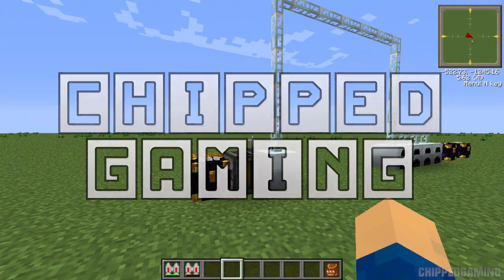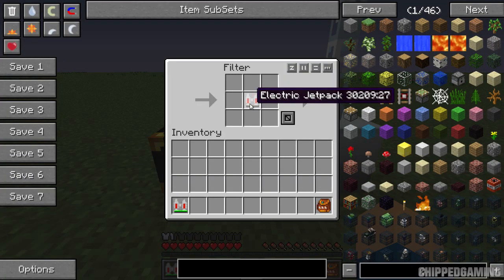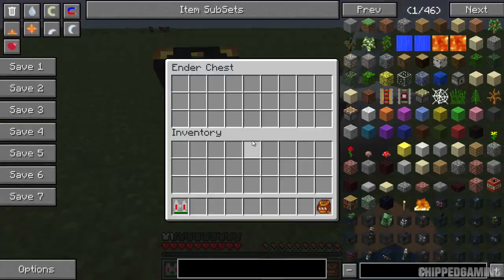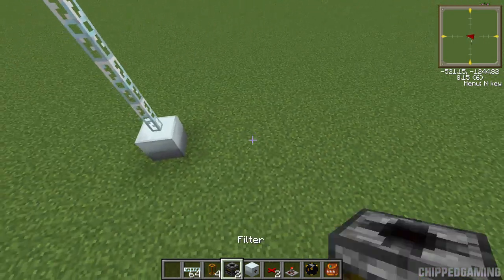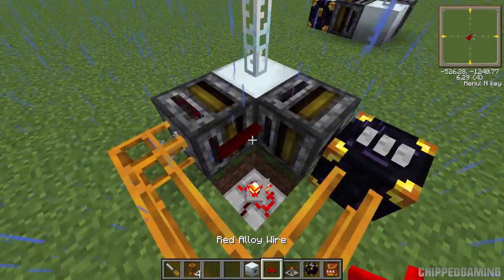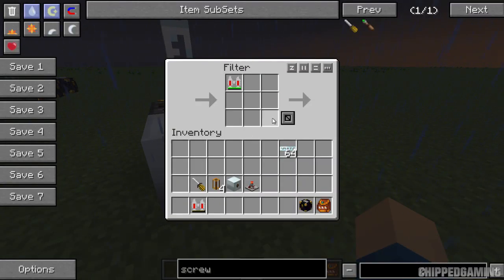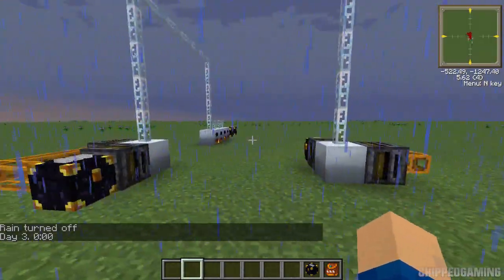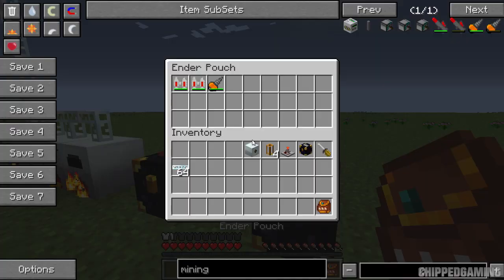Remote Charging Station! - FTB Tutorial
If you enjoyed this video then don't forget to leave a like rating :D
Welcome to a FTB tutorial, in this video I show you how to make a remote charging station that allow you to charge your electric tools from anywhere, enjoy :)

SOCIAL LINKS!

LINKS!

- Feed the beast is a minecraft modpack which includes a selection of awesome mods, on the minecrew FTB server were currently using the mindcrack version of the modpack, available via the Feed The Beast launcher which you can download

MUSIC CREDITS!

Hope you enjoyed this video and Cue The Awesome Music! :D